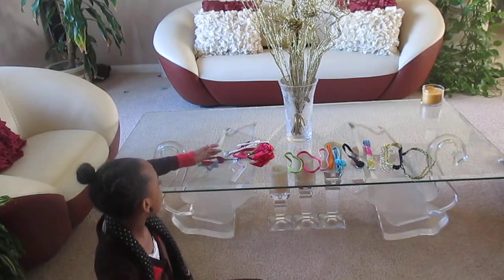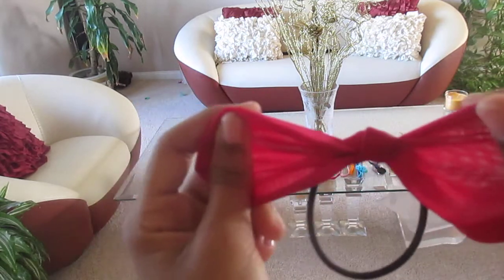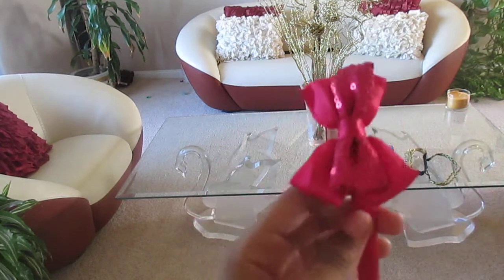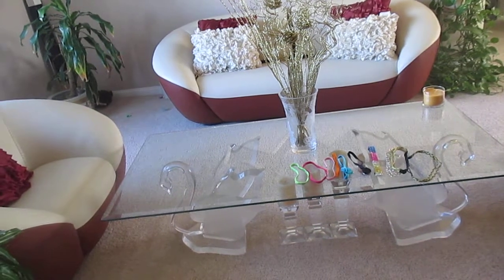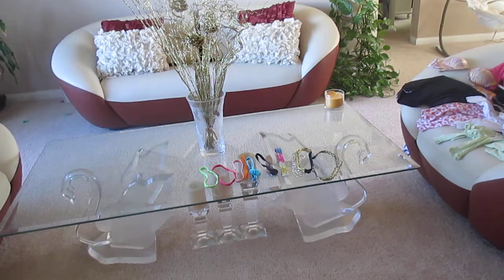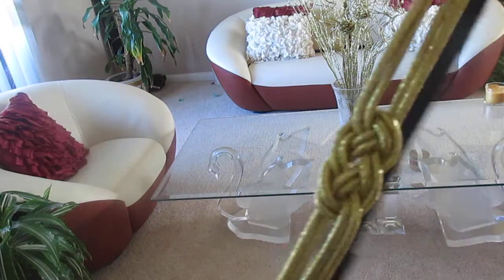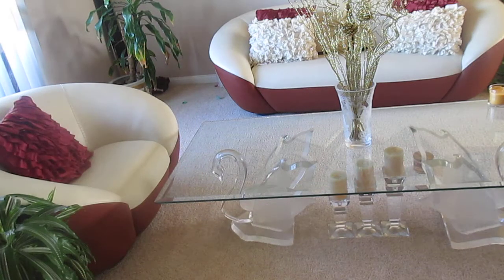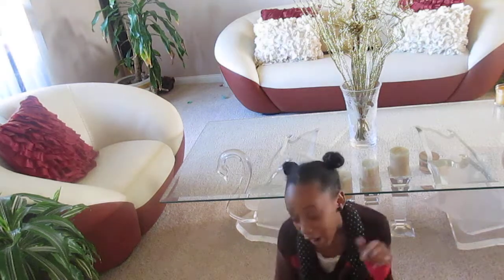My Headband Collection !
Open for fun information !
~Watch in HD !
~ Haii !
~ Unicorns are cool :)
~ how y'all been ?
~MISS YAH !
~PIZZA IS YUM!
~ I MIGHT DELETE THIS ACCOUNT !

Headbands are kewl!

Baii!